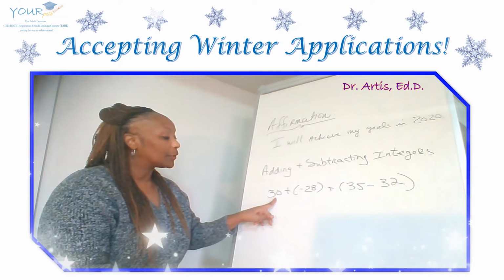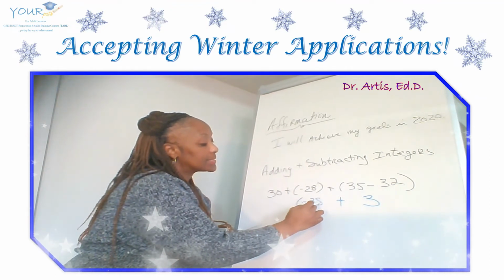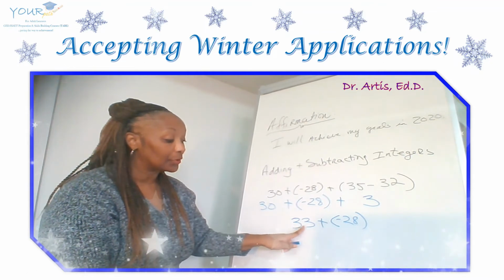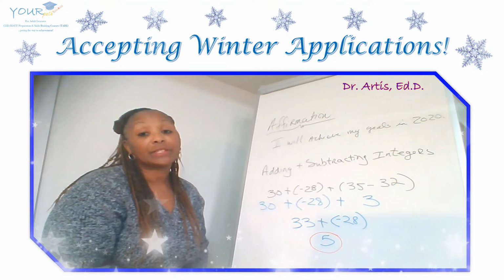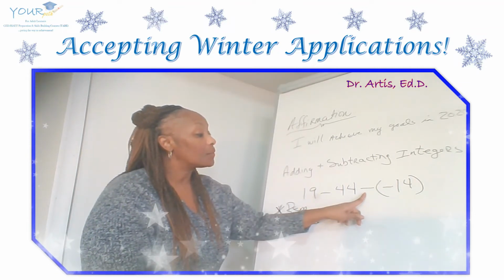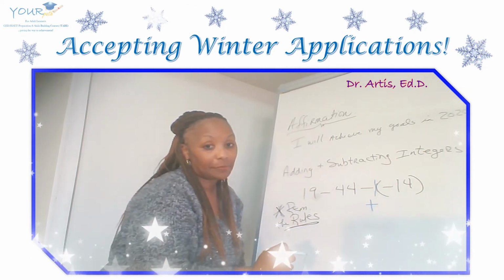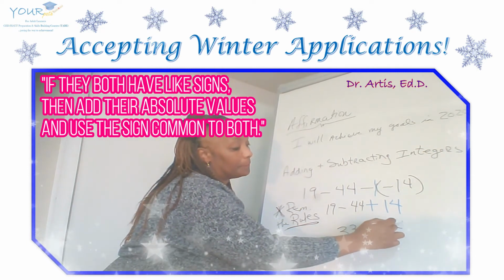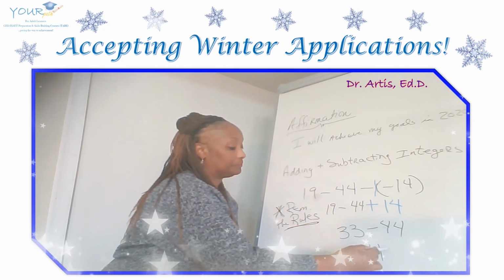GED/HISET MATH: SOLVING INTEGERS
Students learn to solve integers so that they are prepared to solve similar problems on their official exam

To enroll in our free online GED/HiSET courses, visit us